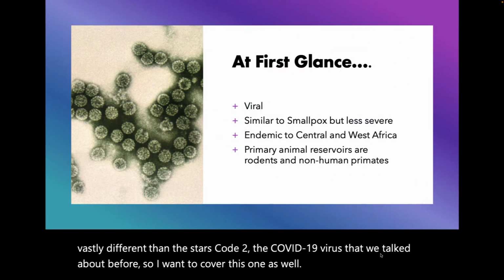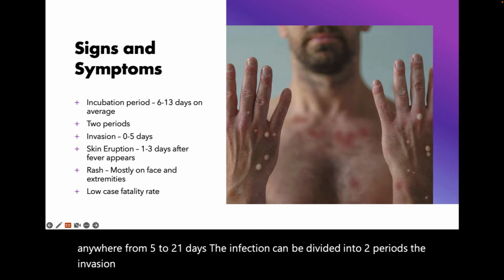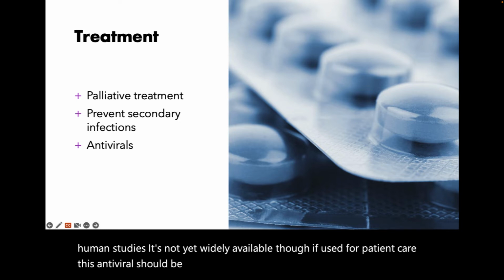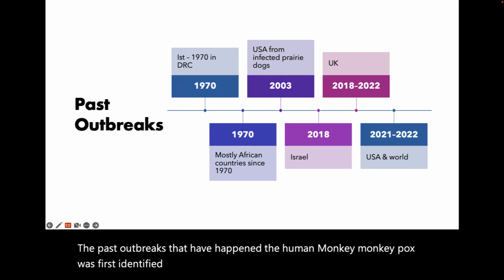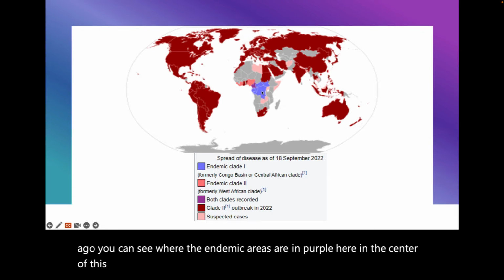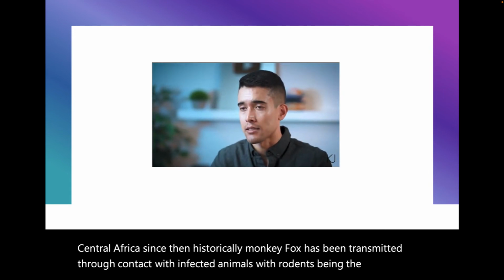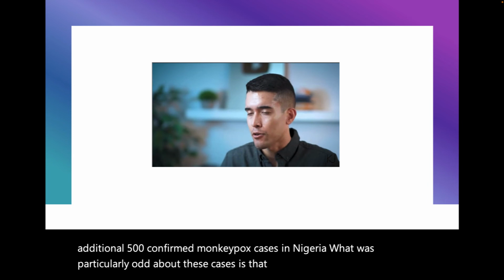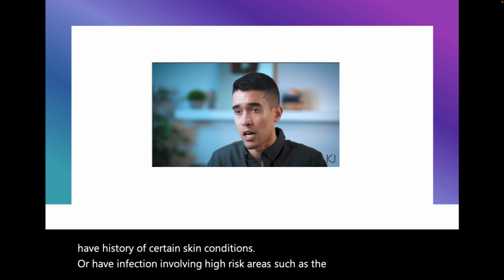Monkeypox Lecture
This lecture covering Monkeypox is an adjunct lecture to the curriculum for Microbiology